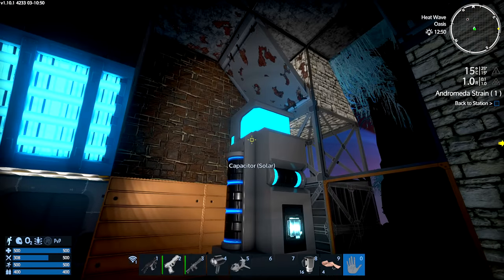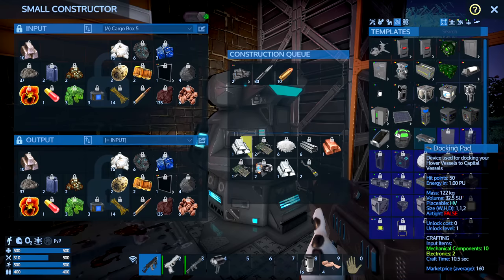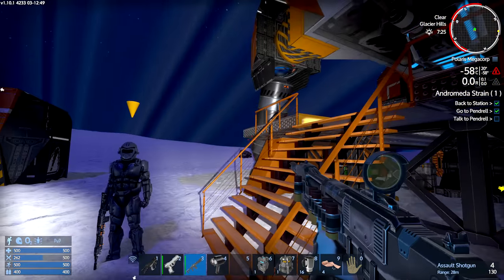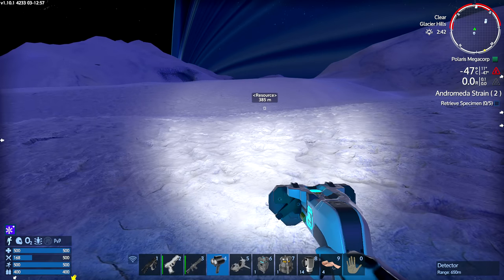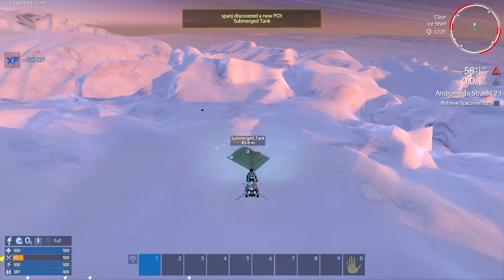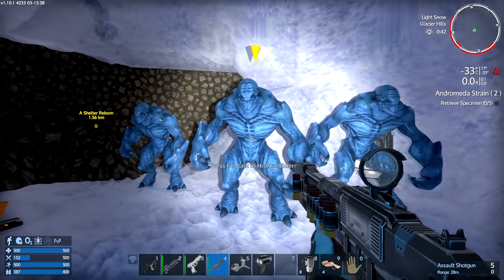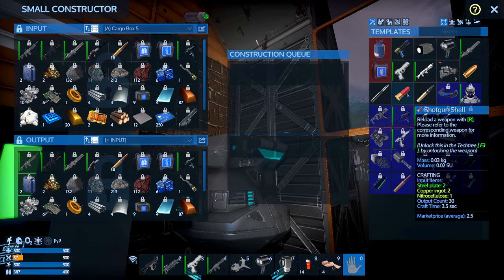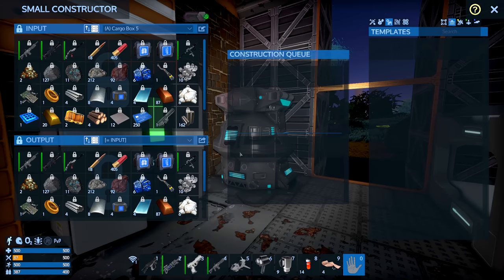EXPLORATION IS THE KEY TO SURVIVAL | Empyrion Galactic Survival | A Beginners Lets play Series | #2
In this series of Empyrion I am going back to basics on how to get started with Empyrion, Surviving your first days in the game, all the way up to building a fleet of ships to rain vengeful fury on your enemies! So if you are new to the game and not sure how it all works, I hope these episodes will help you.

My Rig:
AMD Ryzen 7 2700X
32GB DDR4 RAM
Nvidia RTX 2070
1TB Intel M.2 Nvme SSD